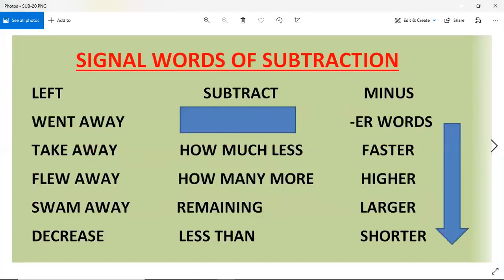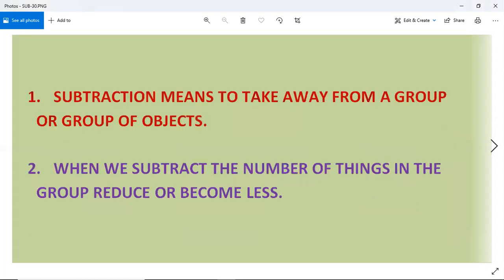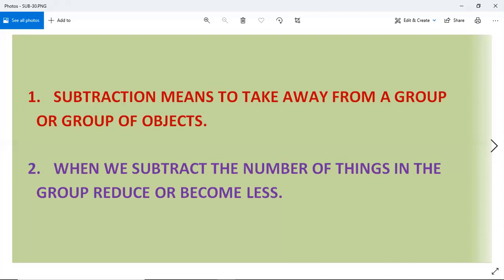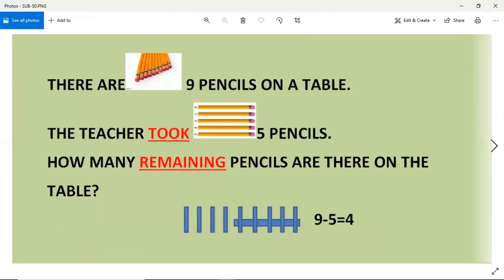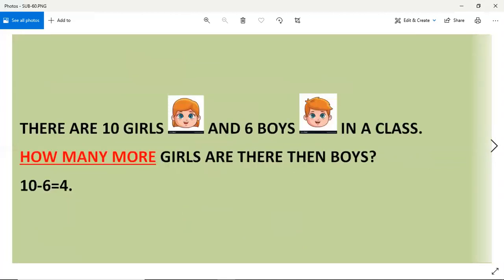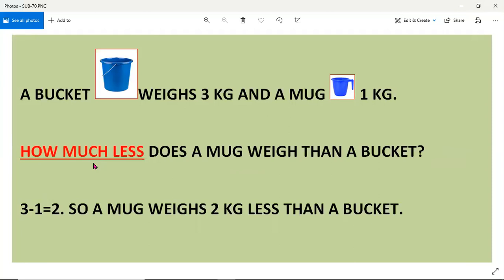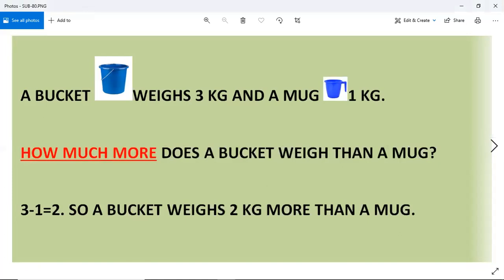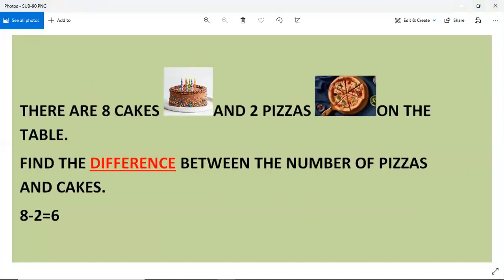Word Problems of Subtraction for Class 1 and 2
How to identify word problems of Subtraction for Grade 1 and 2

I am a certified CBSE teacher having experience of 30+ years in teaching.

About Back to Basics -
This channel is dedicated to my students. Teach is not only my profession but also my hobby.
I have worked as a PRT for 30+ years in Central Government school.